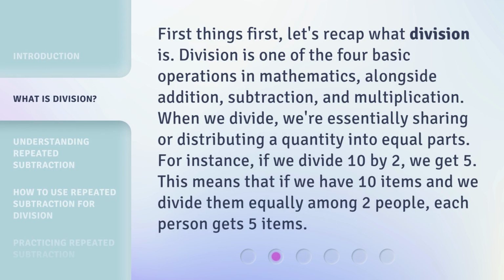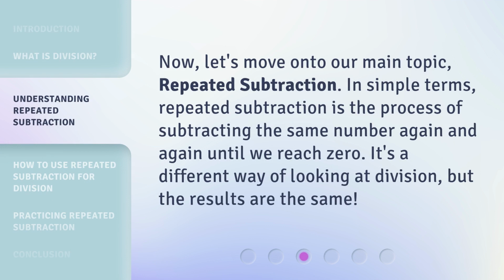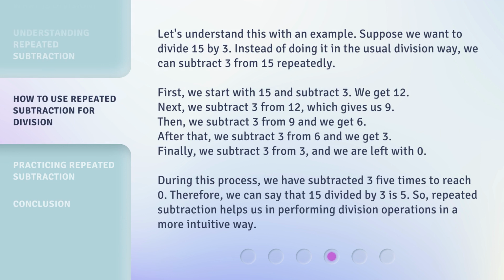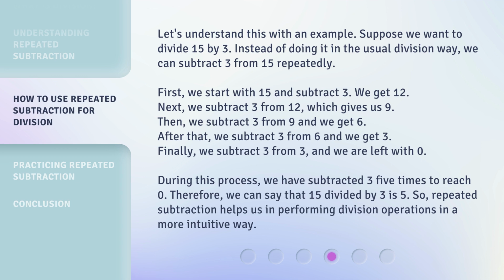Making Division Easier with Repeated Subtraction!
Mastering Division Made Easy: Repeated Subtraction Method • Discover the fascinating and effective strategy of Repeated Subtraction for division. Learn how to use this intuitive method to solve division problems effortlessly. Join us in this engaging video tutorial!

00:00 • Introduction - Making Division Easier with Repeated Subtraction!
00:30 • What is Division?
01:04 • Understanding Repeated Subtraction
01:25 • How to Use Repeated Subtraction for Division
02:23 • Practicing Repeated Subtraction